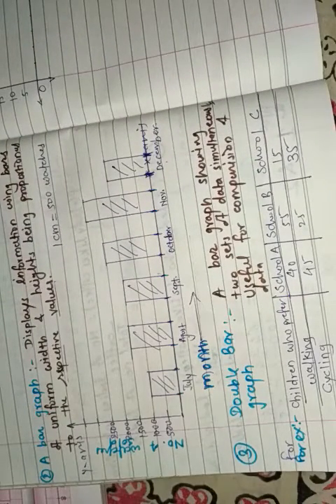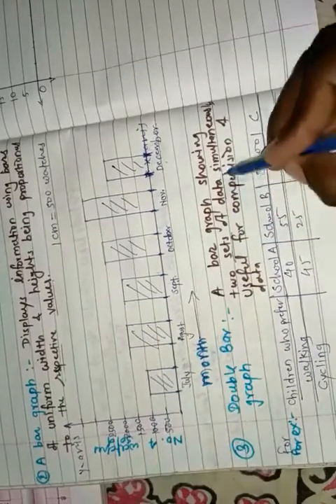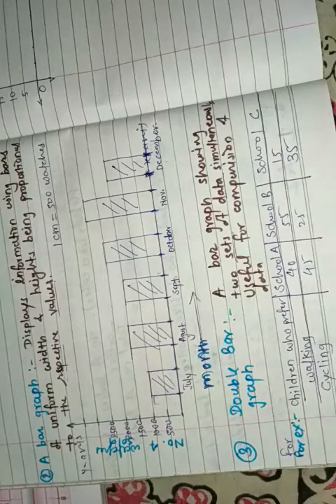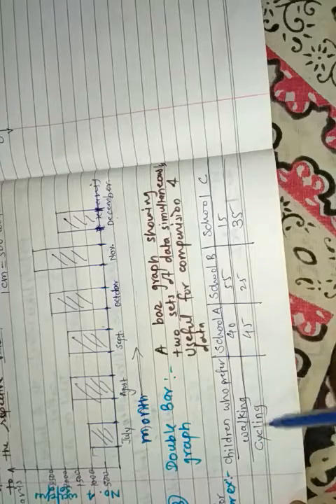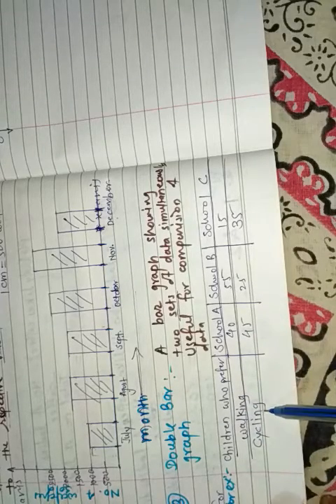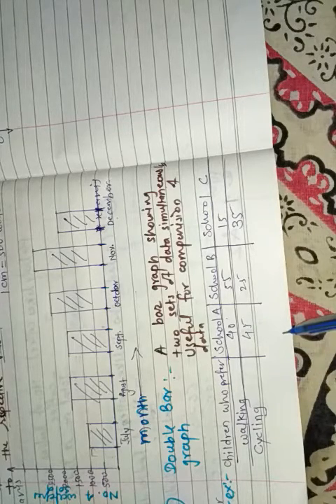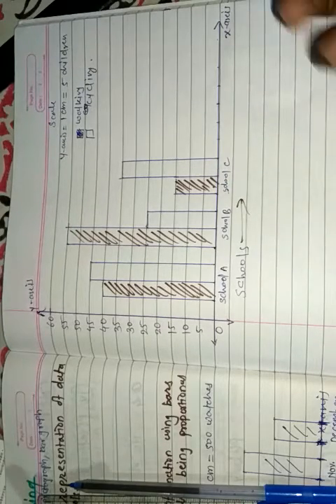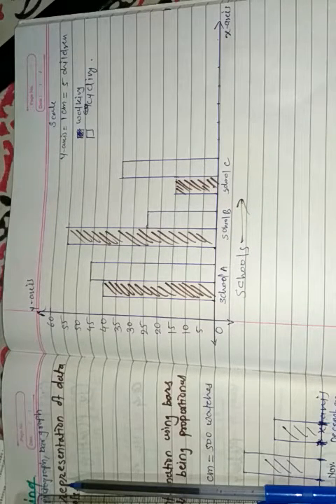Bar graph with example